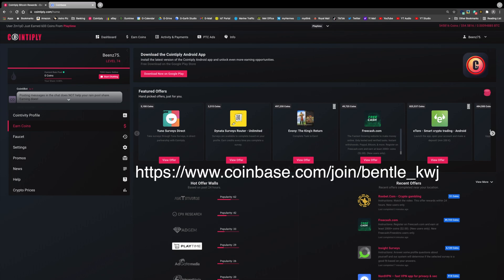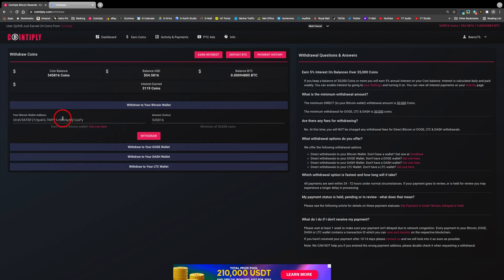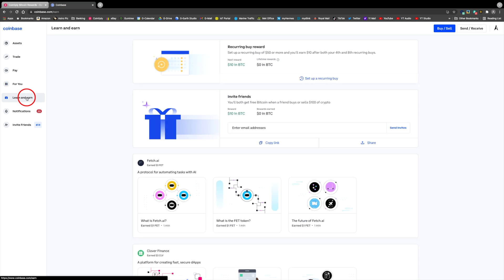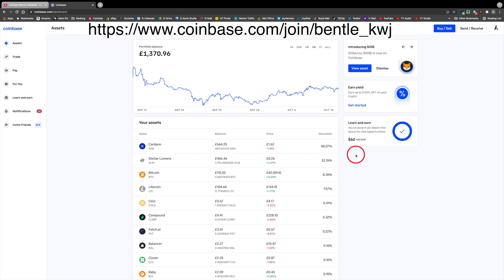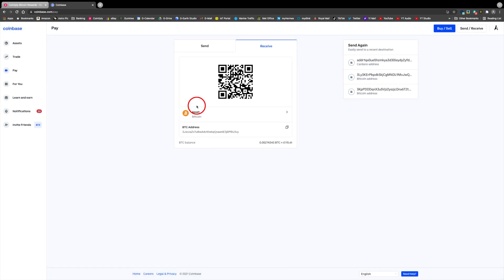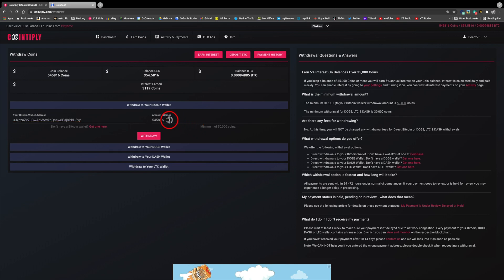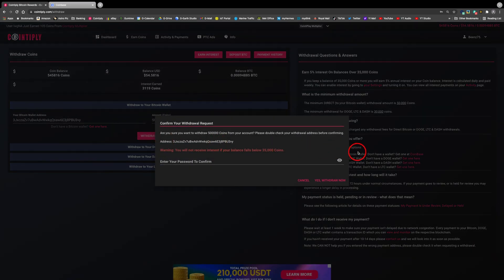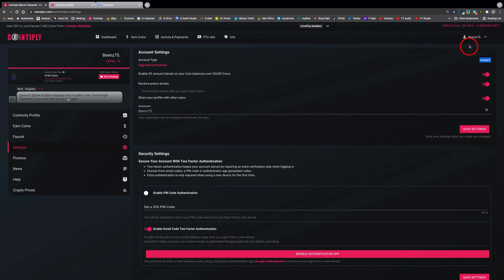Cointiply - How to Withdraw Coins to a Coinbase Wallet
Once you have reached 50,000 coins ($5 USD) you can exchange your coins to Bitcoin by using an external wallet.  This video shows the process of withdrawing the coins from Cointiply to a Coinbase digital wallet.

If you are not currently a user of Contiply, you should join and start earning your own Bitcoin, Litecoin, Doge or Dash for yourself.